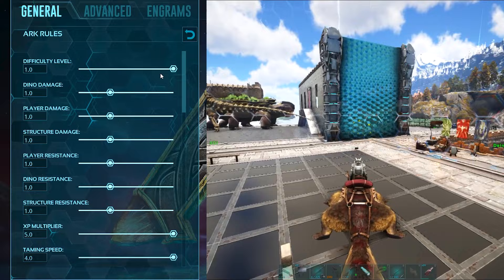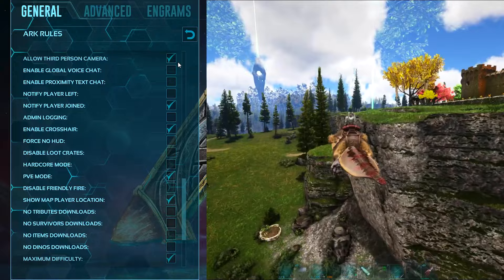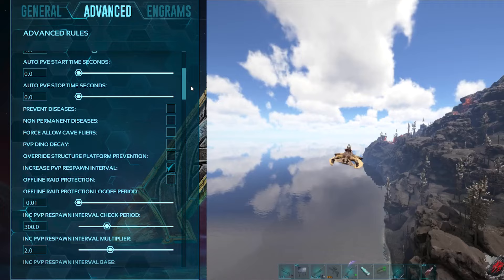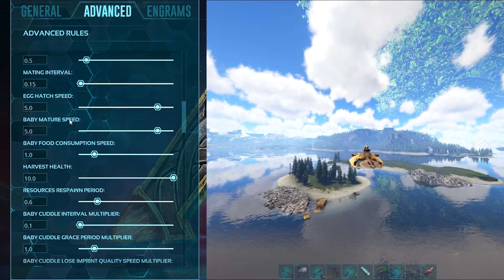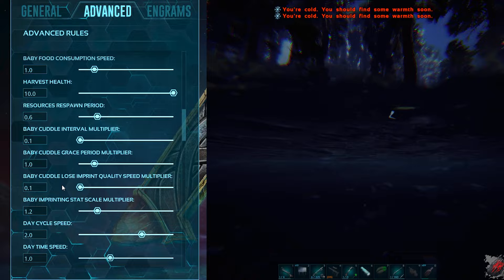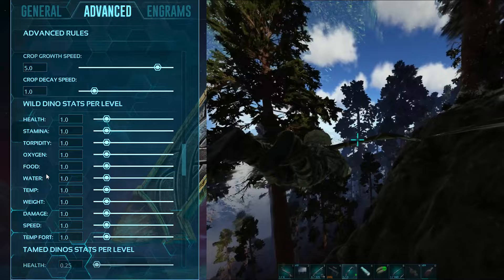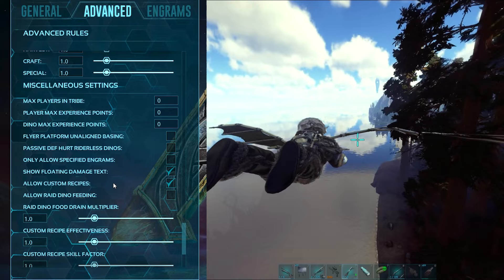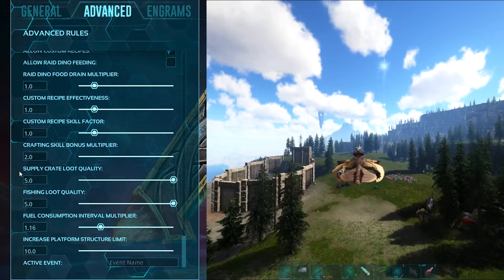Best Ark Single Player Settings to Enjoy and Beat the Game ► Ark Fjordur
These are my best Ark single player settings to enjoy and beat the game; Ark Survival Evolved.